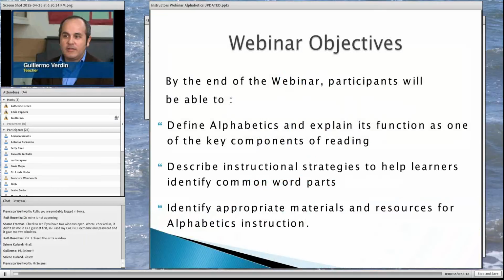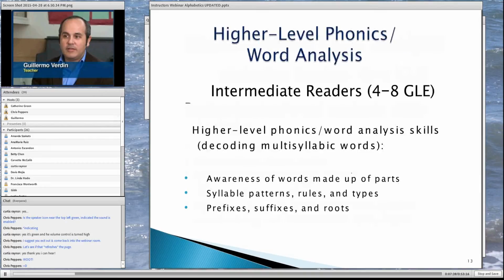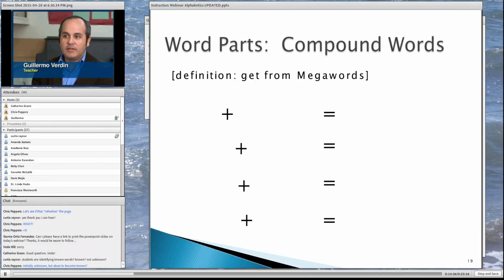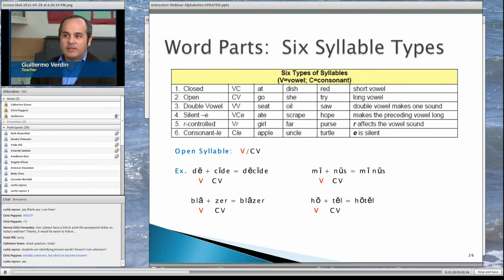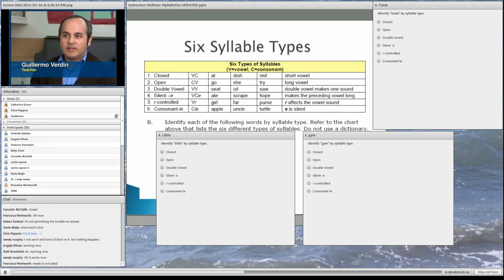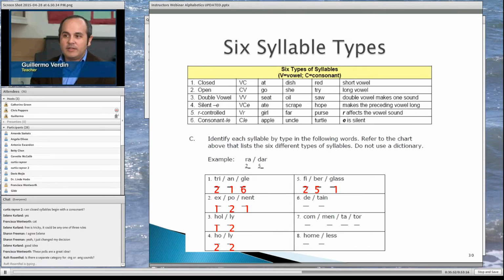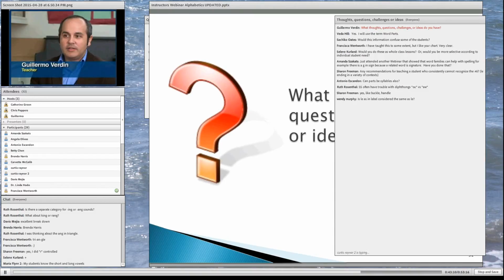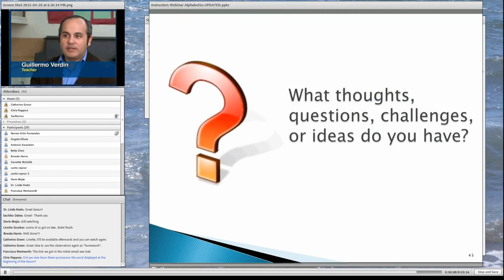CALPRO eCoP Webinar 005082015